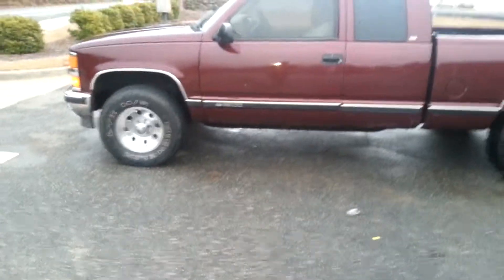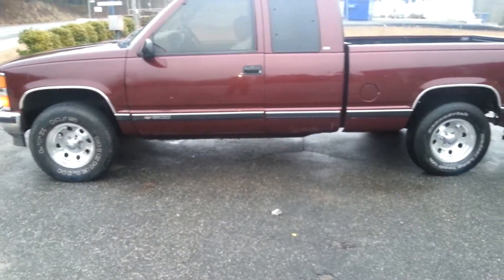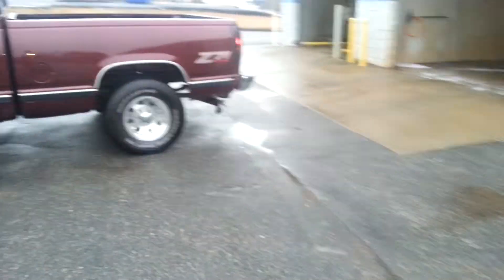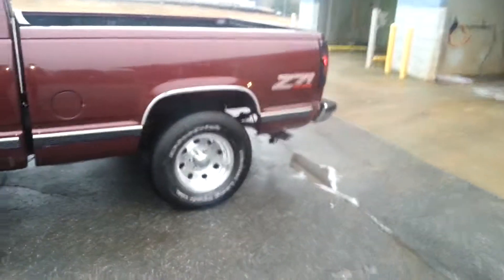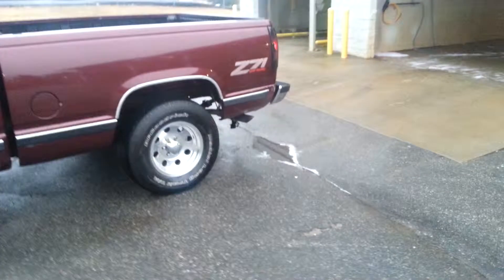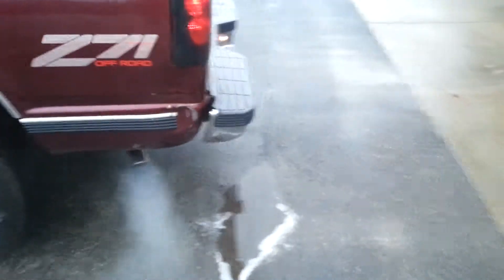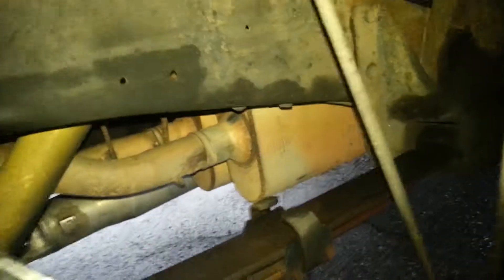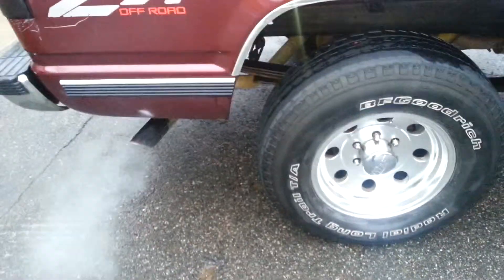Dual exuast finished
Silverado